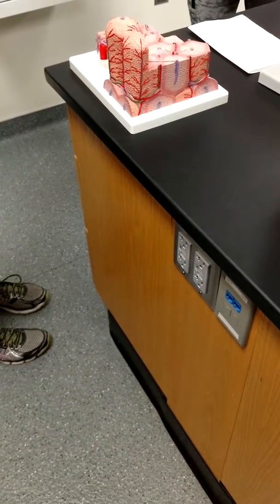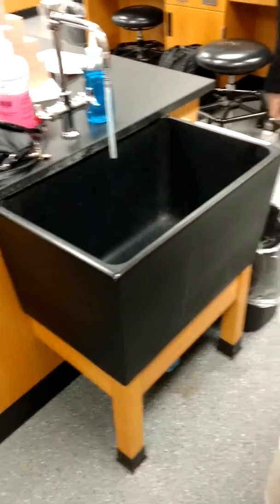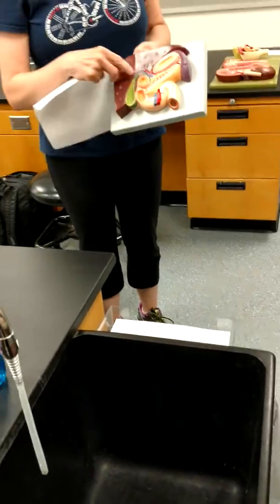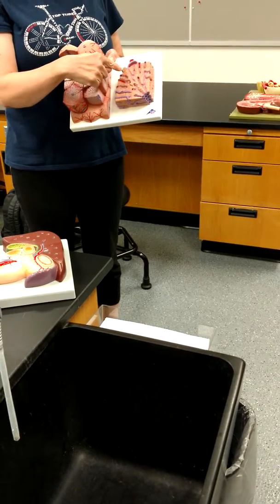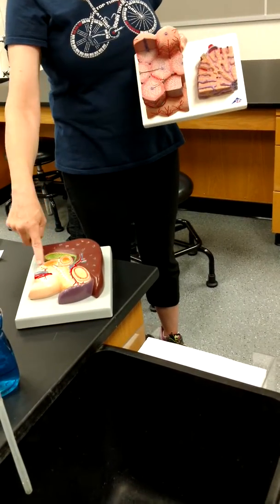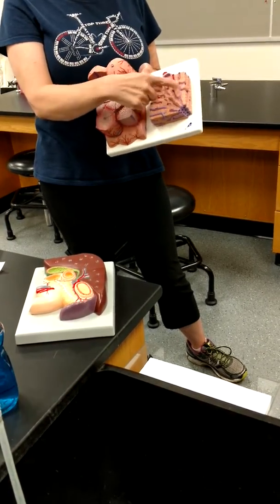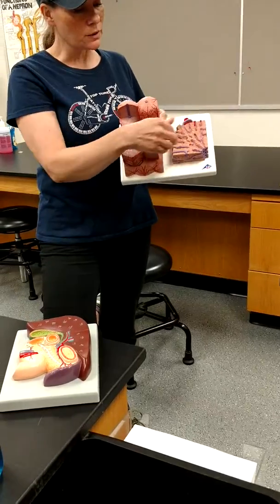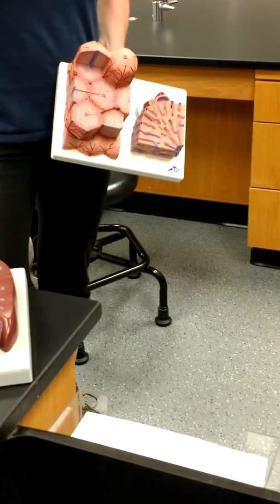Lori explaining the the hepatic blood flow model?